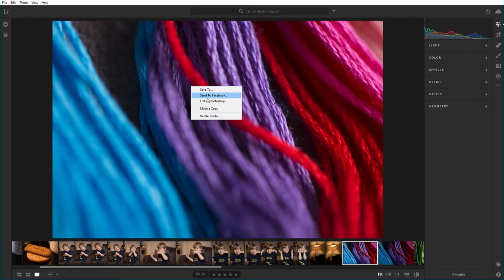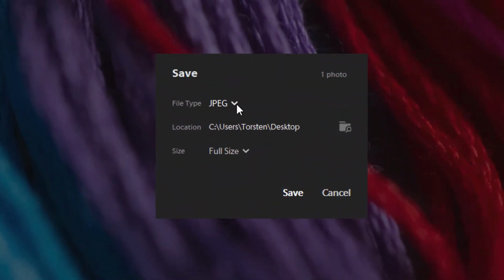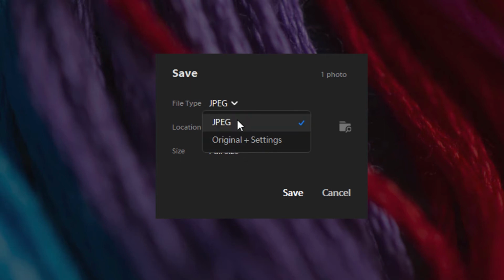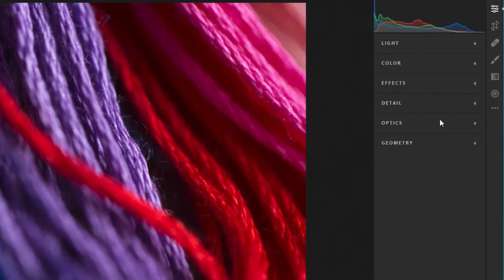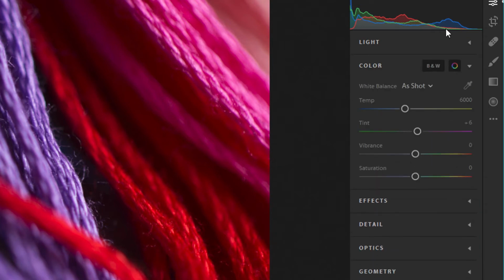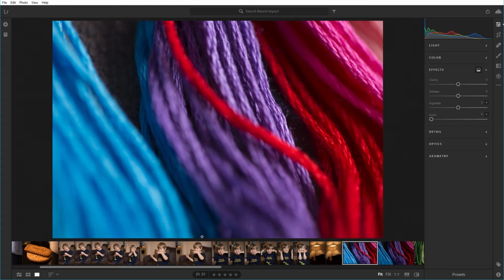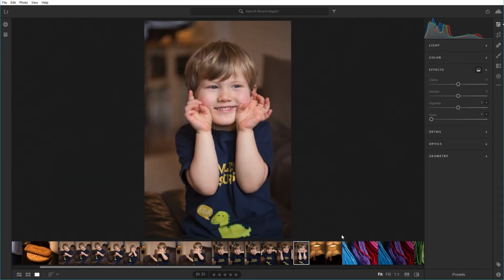Why I Wont Use Adobe Lightroom CC...Yet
Adobe Lightroom CC is a great idea but it's flawed and limited in so many ways. I'd love to use it but just can't. These are the things that are currently preventing me from getting my raw photo collection into the Creative Cloud.

These are the reasons that stand out for me but I'm sure you have your own list and I'm certain that with a bit use, I would come up with more and more.

If this software is never meant to be a true updated version of Lightroom, why did Adobe even bother giving it the same name and causing confusion. Why not just call it 'Adobe Gallery' or 'Adobe Photo Cloud' or something.

What do you think? Do you want to use it and can't?